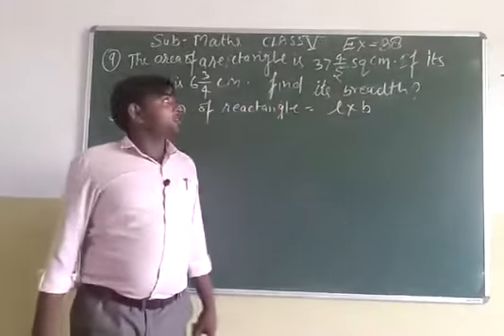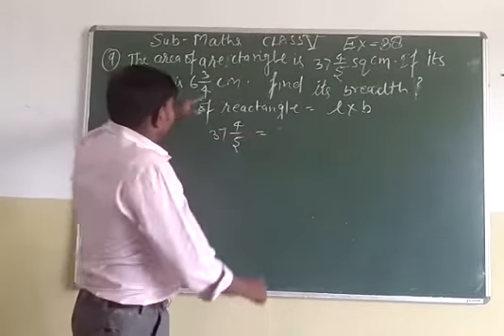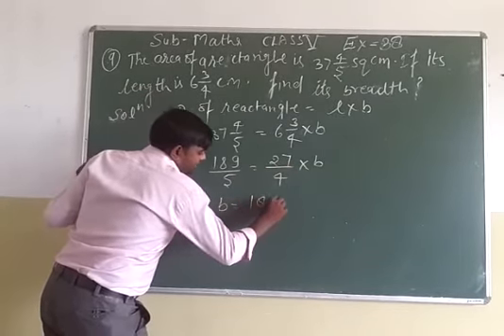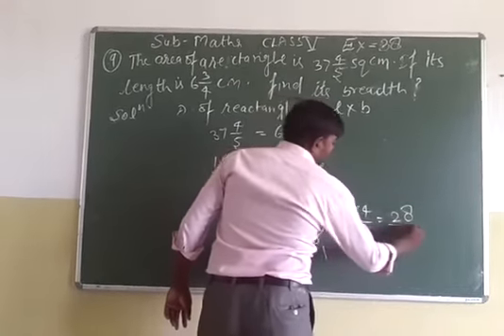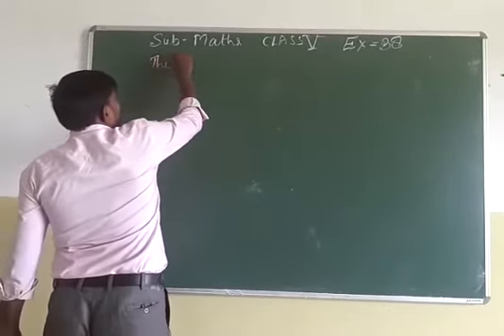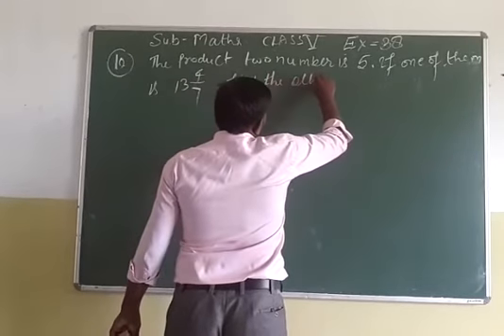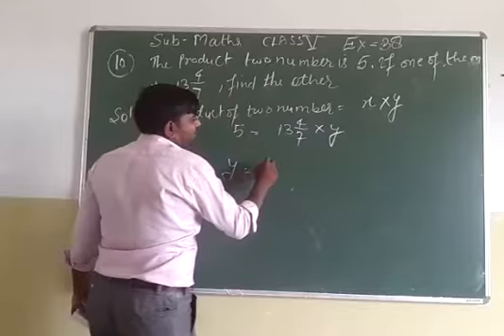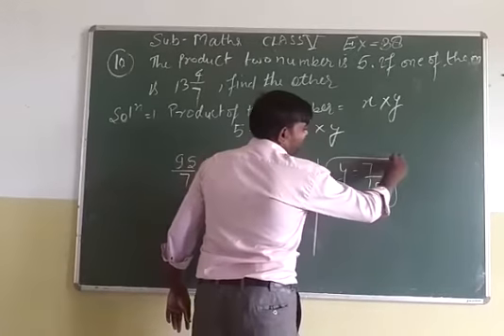Class 5 Ex. 38 unitary methods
Video from Ramakant Prajapati